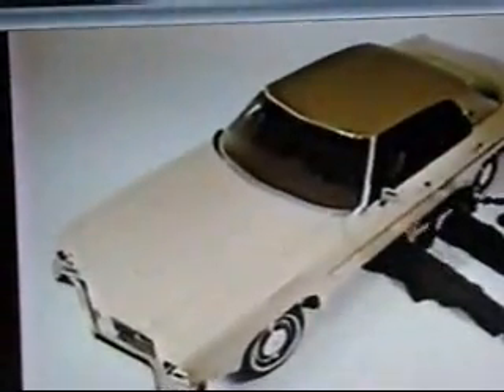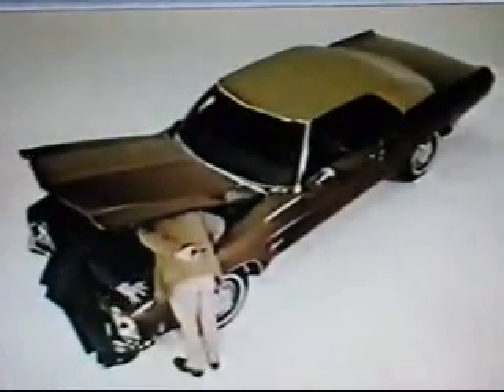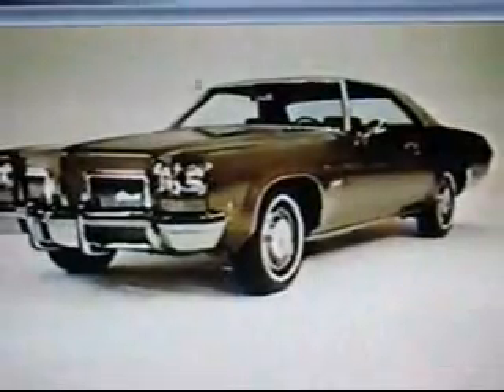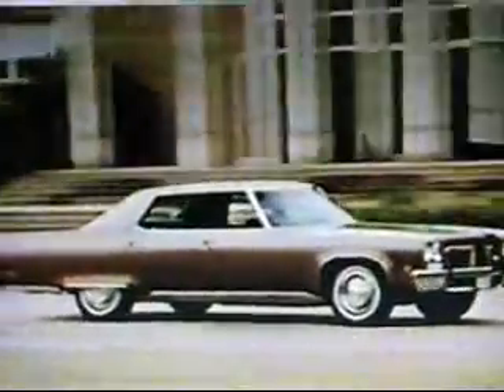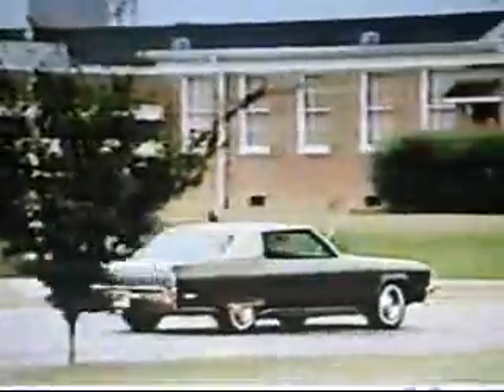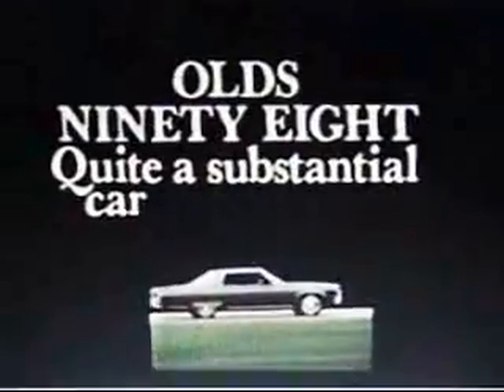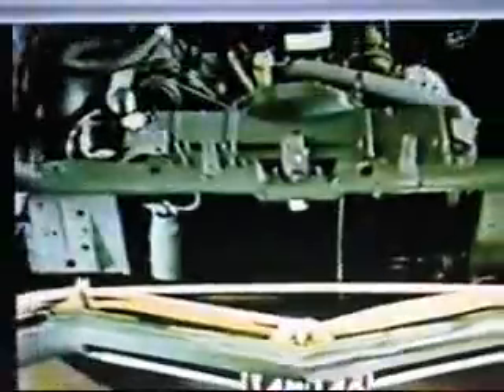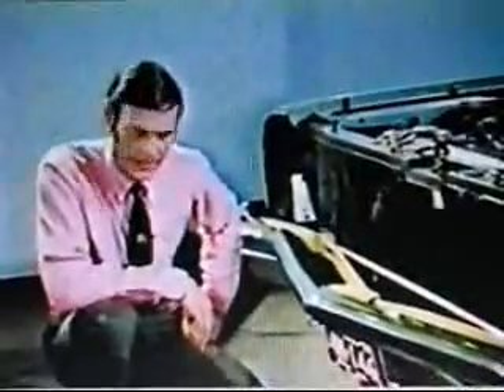1972 Oldsmobile Delta 88 and 98 Commercials and Crash Test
This video belongs to it creator.Here is another blast from the past a bit before my time but i still remember this car i think everyone in my entire family had one of these cars at one time my grandma had one that was so long it would not fit in the garage we had to leave the door open when she parked it in the garage lol. My mom had one well used for a while with the interior all worn out, and we went for a trip to new york in one with my mom that was super nice. My buddy donny had one we used to work on all the time to take it cruisin before it was illegal to cruise in milwaukee on hwy 100. Now i want one.This is what you call a car baby.